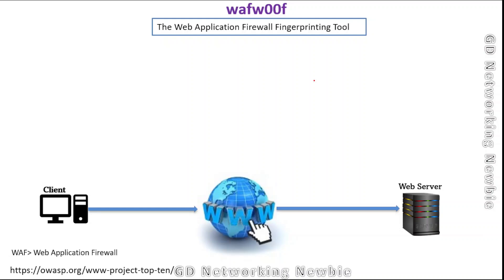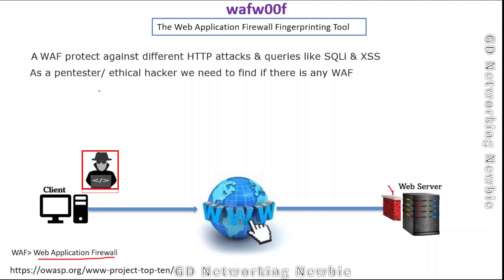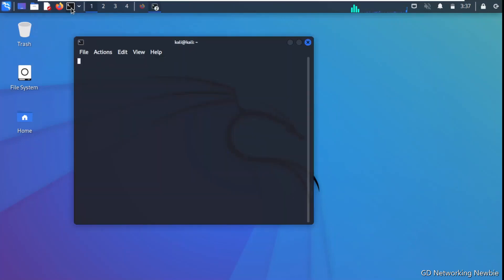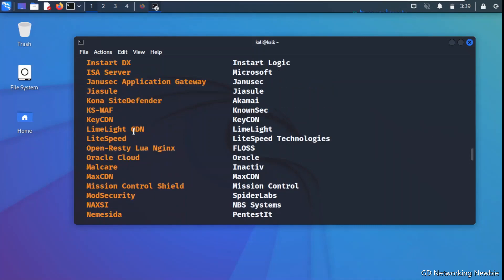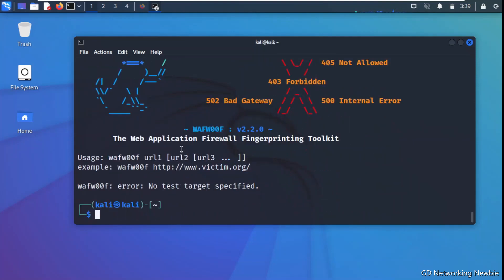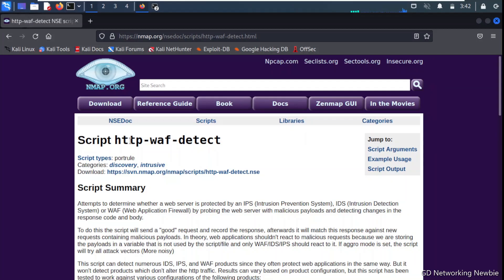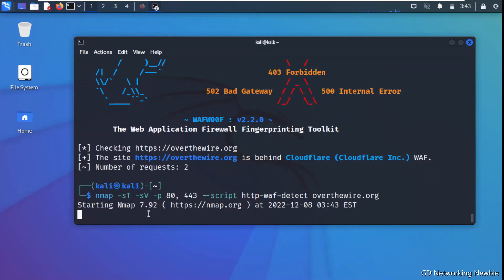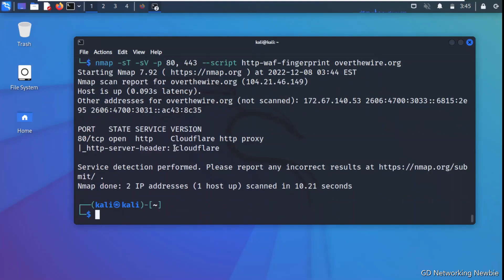Web Application Firewall - WAF Fingerprinting Tool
In this video, we explore some of the tools used to detect the presence of WAF, IPS and IDS.